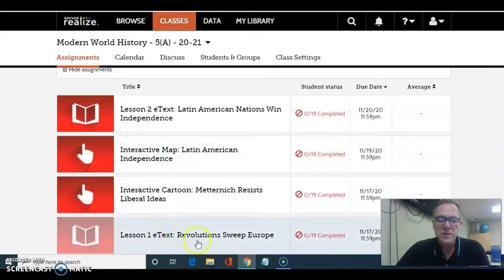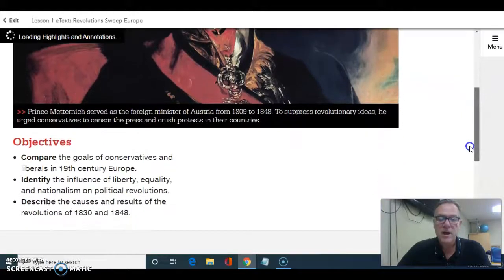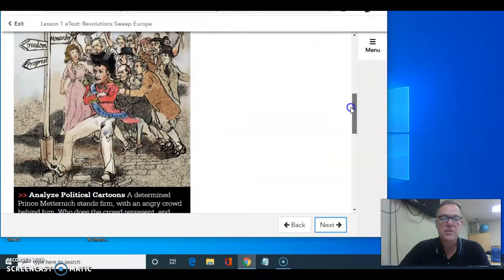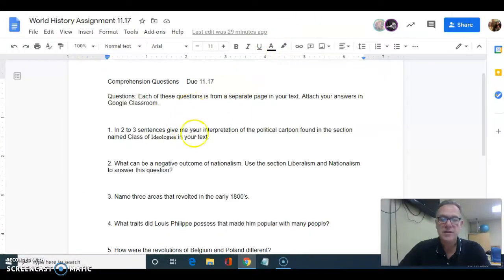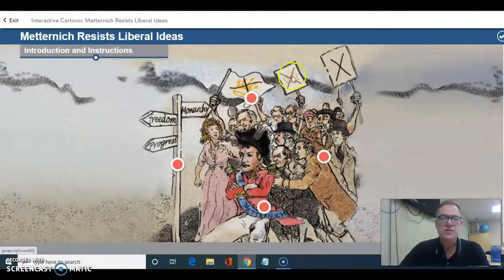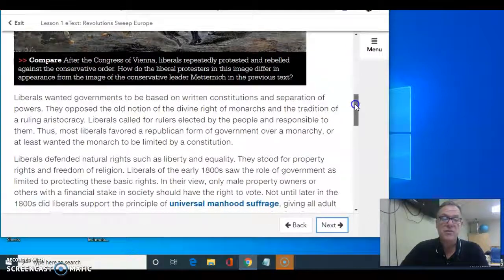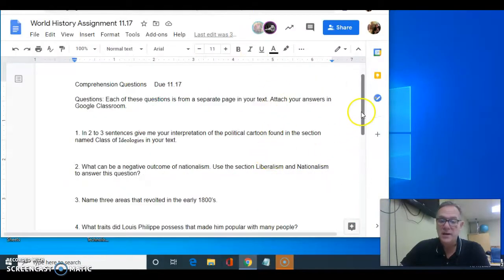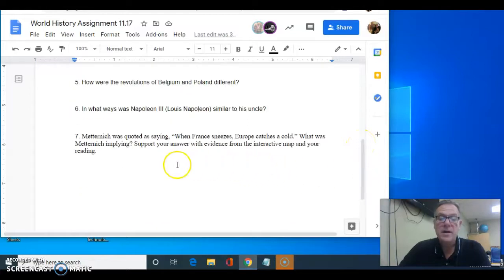Screencast for Revolutions in Euorope 11.17.20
Use this video to assist you with your reading and the reading comprehension questions which are due on 11.17